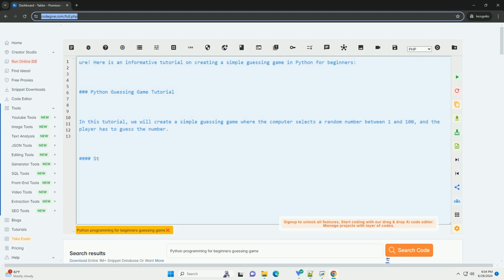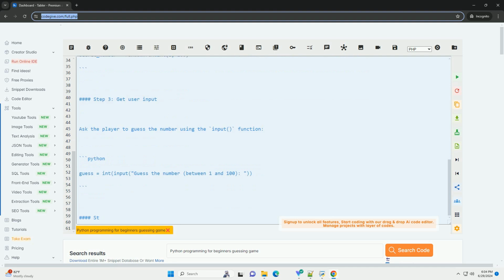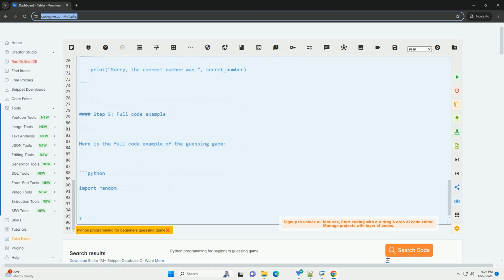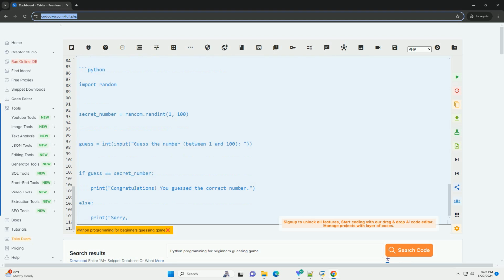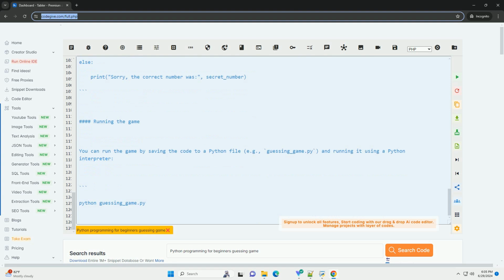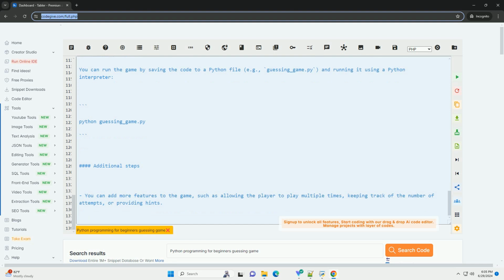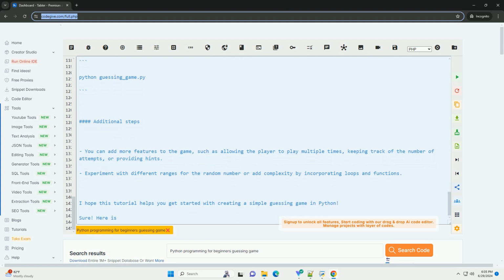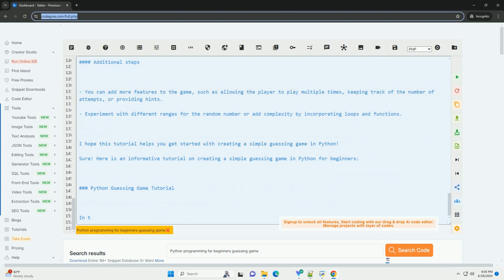Python programming for beginners guessing game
sure! here is an informative tutorial on creating a simple guessing game in python for beginners:

### python guessing game tutorial

in this tutorial, we will create a simple guessing game where the computer selects a random number between 1 and 100, and the player has to guess the number.

step 1: import the necessary module

we will use the `random` module to generate a random number. import it at the beginning of your code:

step 2: generate a random number

use the `randint()` function from the `random` module to generate a random number between 1 and 100:

step 3: get user input

ask the player to guess the number using the `input()` function:

step 4: compare the guess with the secret number

check if the player's guess matches the secret number using an `if` statement:

step 5: full code example

here is the full code example of the guessing game:

running the game

you can run the game by saving the code to a python file (e.g., `guessing_game.py`) and running it using a python interpreter:

additional steps

- you can add more features to the game, such as allowing the player to play multiple times, keeping track of the number of attempts, or providing hints.
- experiment with different ranges for the random number or add complexity by incorporating loops and functions.

i hope this tutorial helps you get started with creating a simple guessing game in python!

python beginners programs
python beginners
python beginners certification

python beginners programs
python beginners
python beginners certification
python beginners book
python beginners quiz
python beginners projects
python games
python game code copy and paste
python game engine
python game maker
python game code
python game library